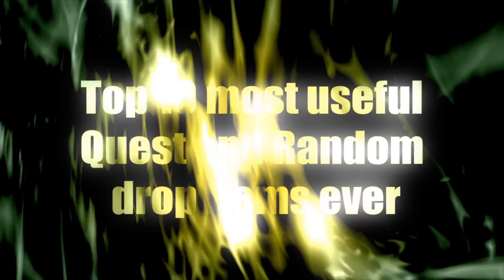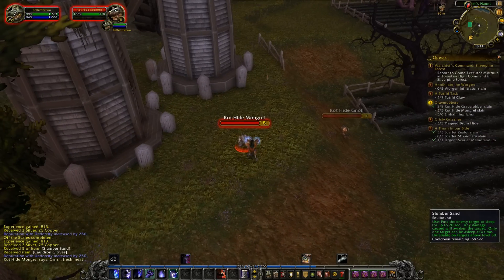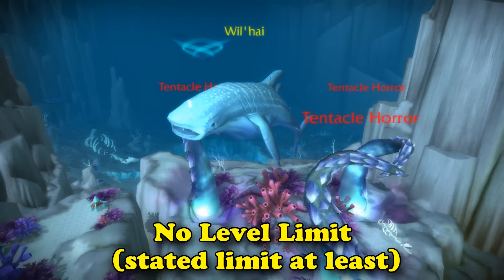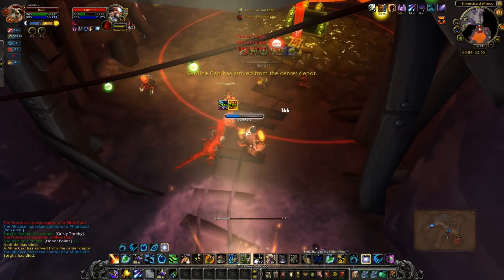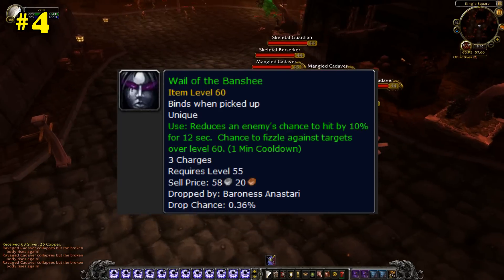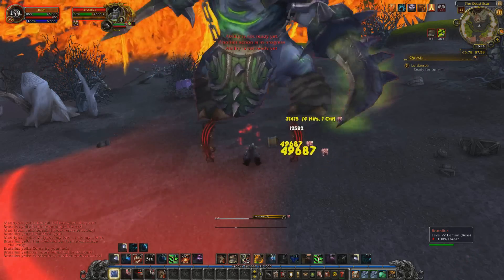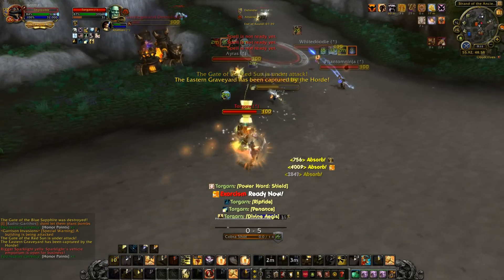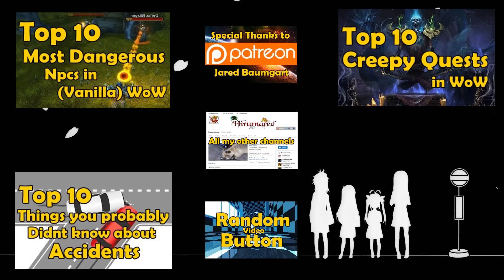Top 10 Most Useful Quest and Random Drop Items Ever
Sometimes while questing, you get some really weird shit as quest rewards, like in addition to an item you'll get a crappy potion that increases your damage to demons by 10. Sometimes those items are fun, like the rainbow generator. And rarely, sometimes those items are downright crazy useful, even at end game levels of content.

10-Slumber Sand
9 -Magic dust
8 -Really sticky glue
7 -Large Rope Net
6 -Glowing Wax stick
5 -Mechanical yeti
4 -Wail of the Banshee
3 -Bag of marbles
2 -Avianas feather
1 -Light of elune